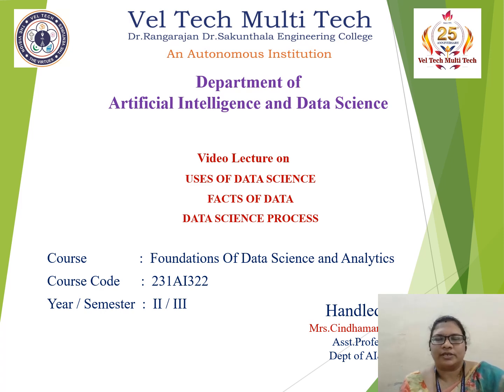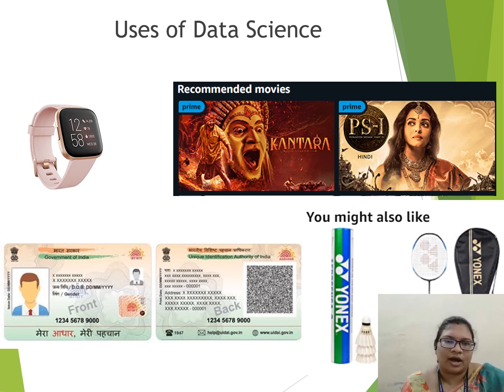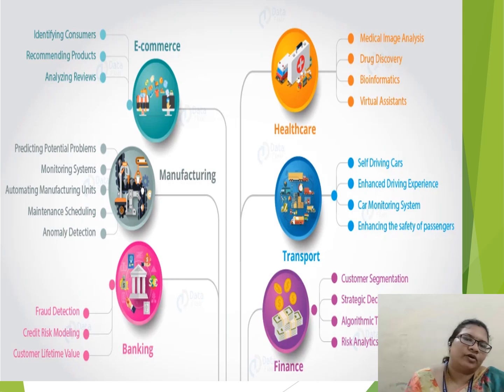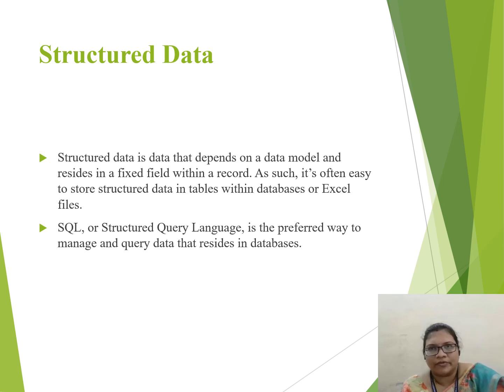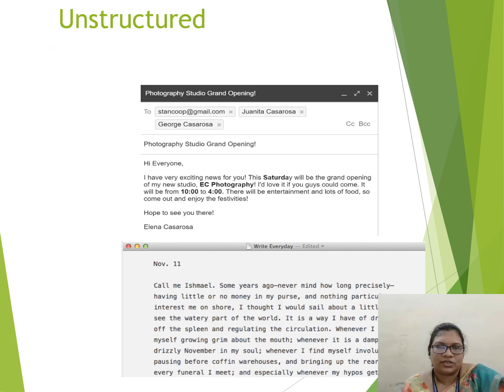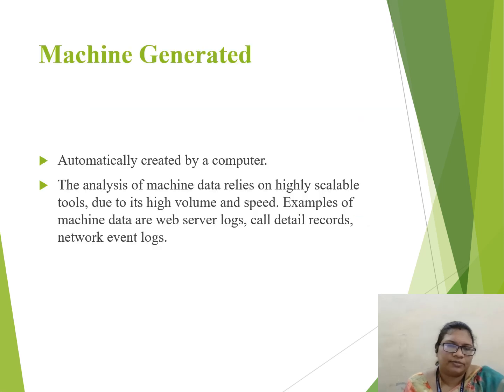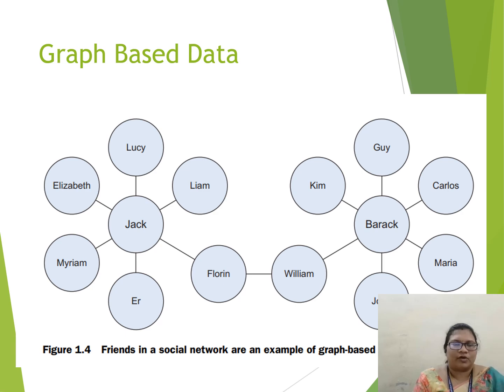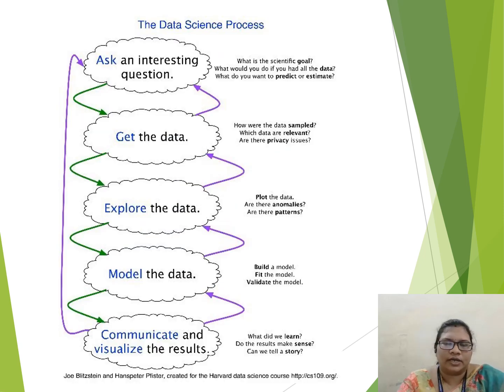231AI322 - Foundations of Data Science and Analytics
By Mrs.J.Cindhamani